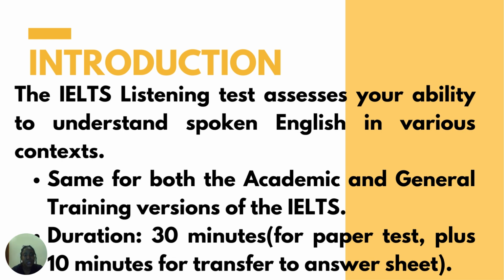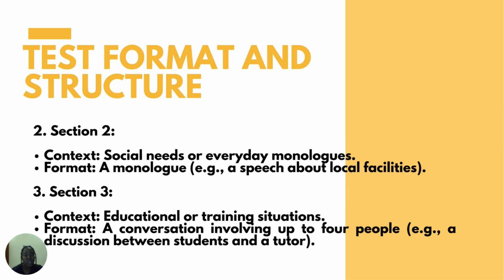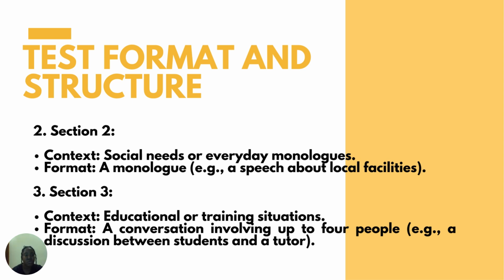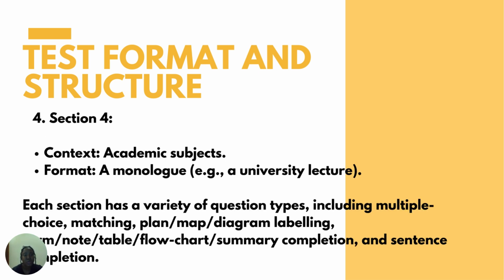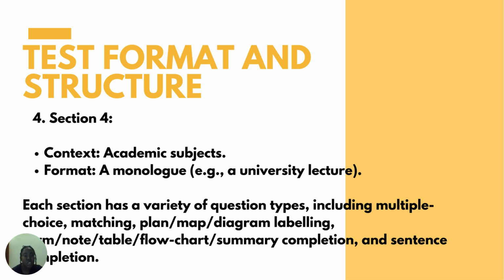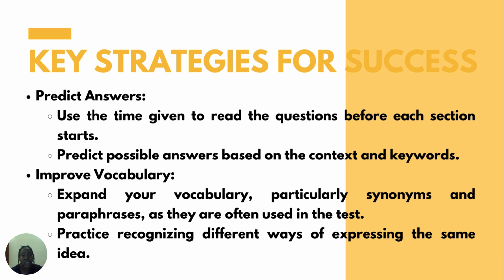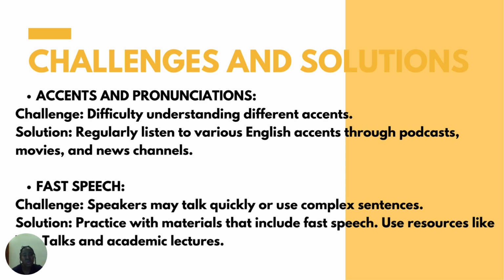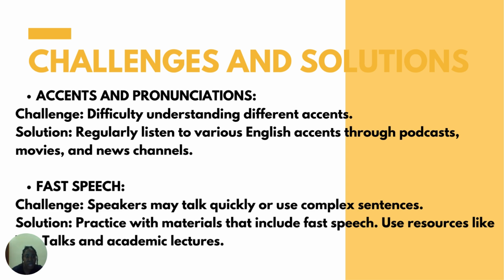HOW TO GET BAND 9.0 IN IELTS LISTENING